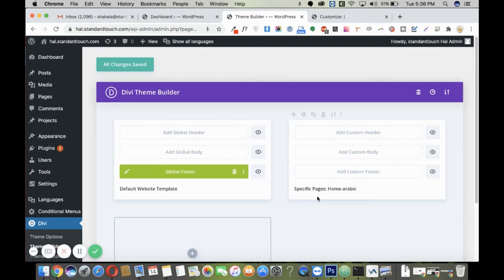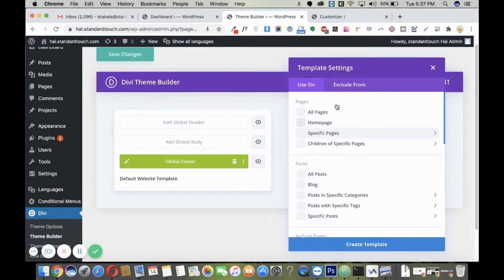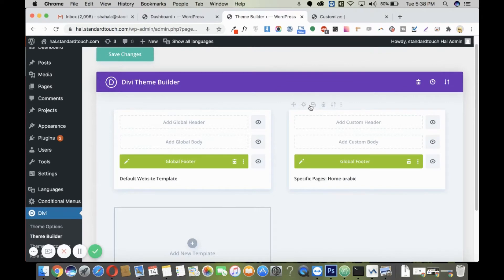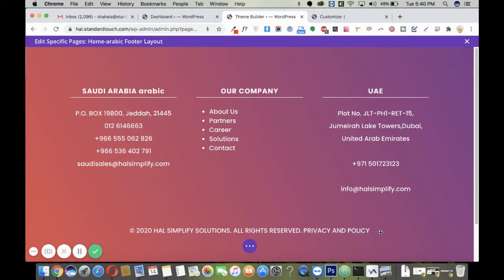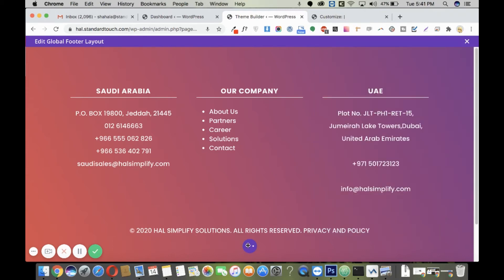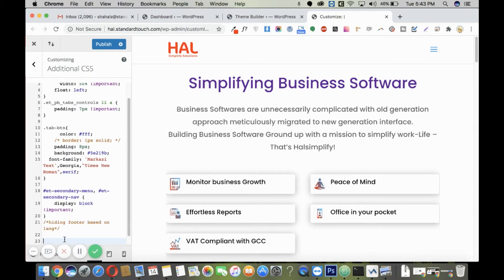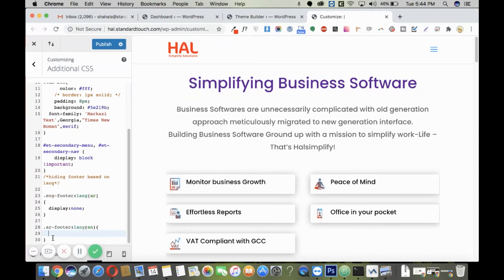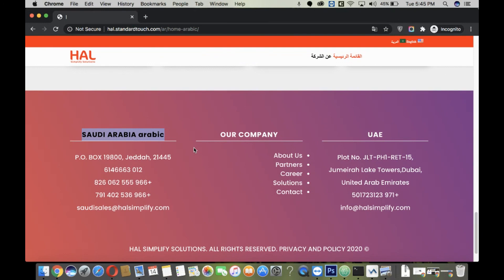How To Add Different Footer To Different Languages In Wordpress Polylang In Divi Theme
Hey There!
In this video you will learn How To Add Different Footer To Different Languages In Wordpress Polylang In Divi Theme
00:06 How To Add Different Footer To Different Languages In Wordpress Polylang In Divi Theme
Cheers